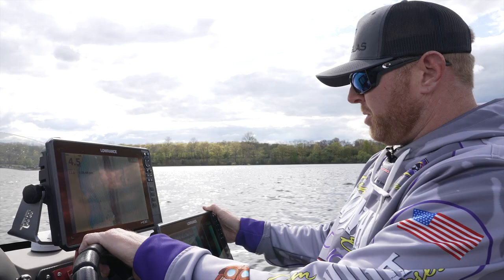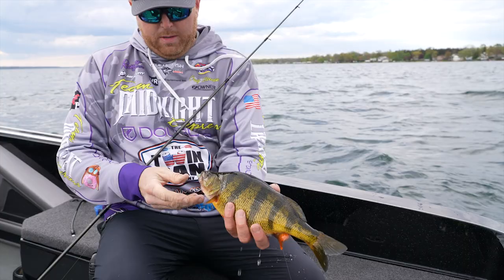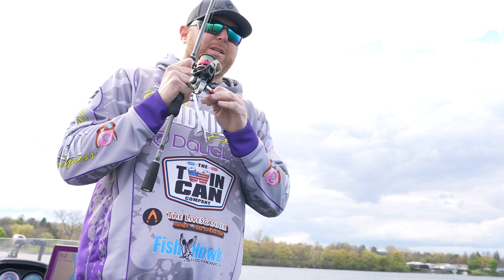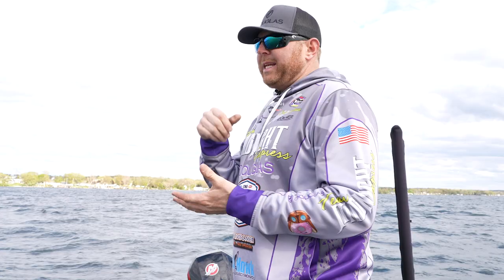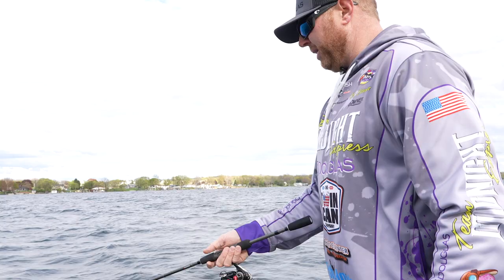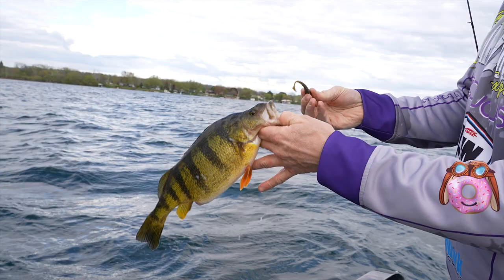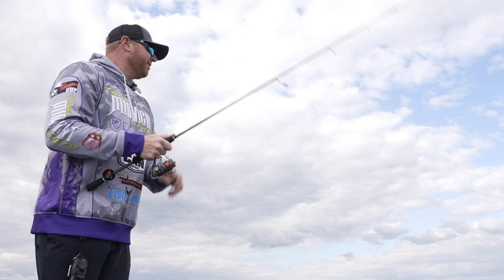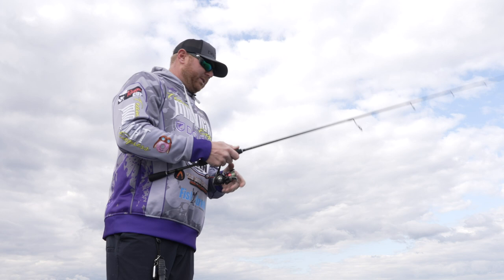Spring Perch Fishing Tips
Craig Sleeman of Team Midnight Express catches some monster Perch on Seneca Lake in Central New York. Craig also shares some Perch tips on how to target and approach late spring Perch. Learn more about Captain Craig Sleeman and Team Midnight Express

✅ About Douglas Outdoors:
Douglas Outdoors is a manufacturer of premium quality fishing rods, raising the expectations that anglers should expect in componentry, design, engineering, craftsmanship and in-turn performance. Led by Head Rod Designer Fred Contaoi, Douglas has achieved award winning rods featuring eye opening strength to weight ratios and dialed-in technique specific actions & tapers that cater to a host of different species. Douglas Outdoors truly has an impressive lineup of products that range from fly rods dedicated to huge tarpon to spinning rods for tiny panfish and everything between.